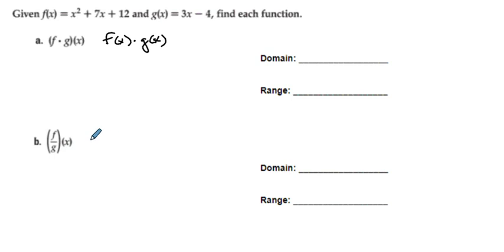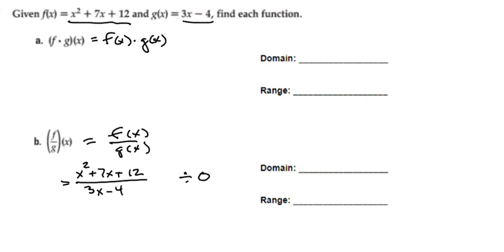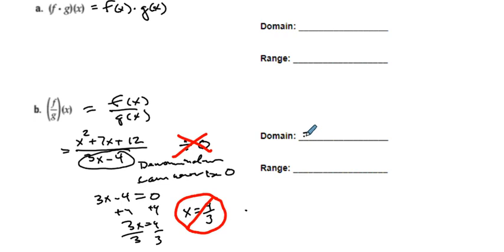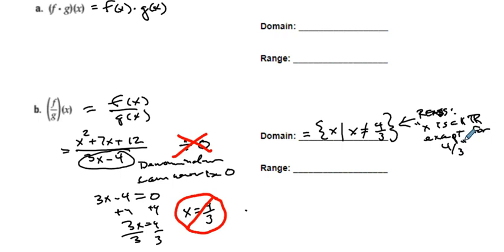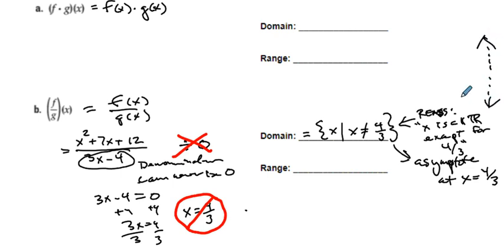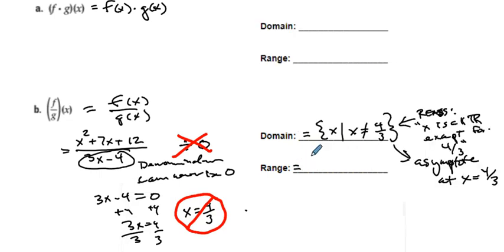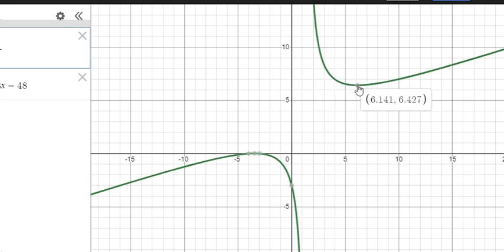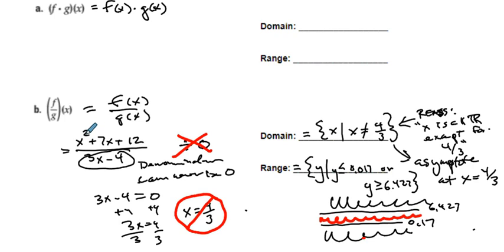Alg2 Sem 2 Unit 3 Lesson 2 Multiplying and Dividing Functions - Division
The first part of this lesson is pretty straightforward, and then we get to domain and range. Make sure to pay attention to this part as we introduce some new ways of notating something called constraints and asymptotes.